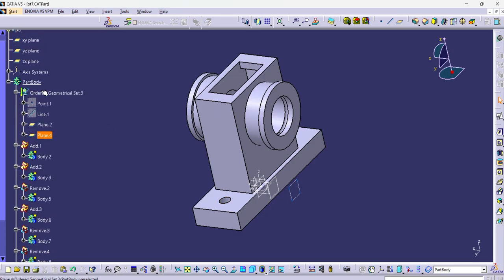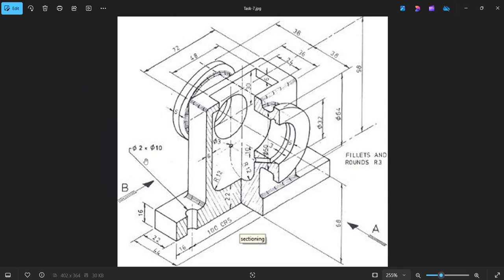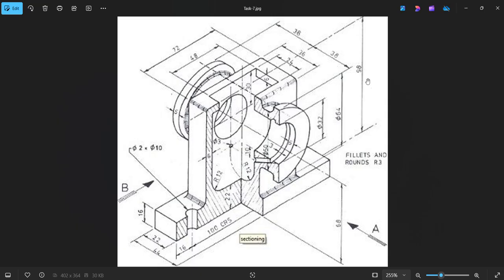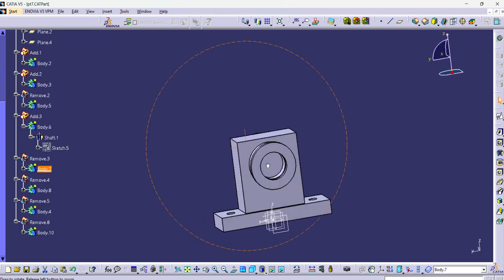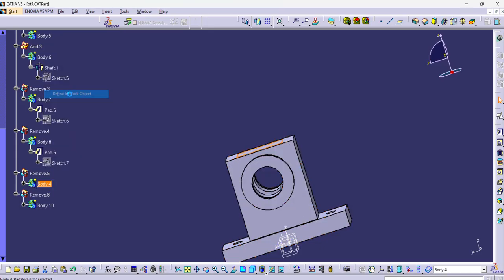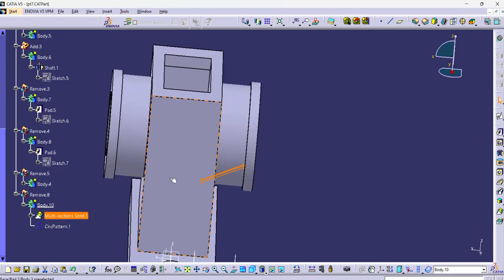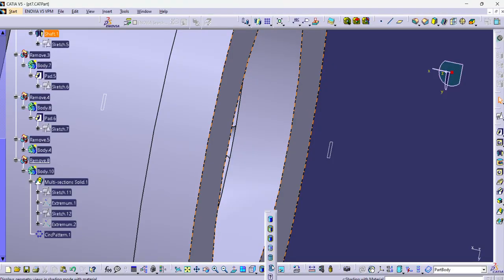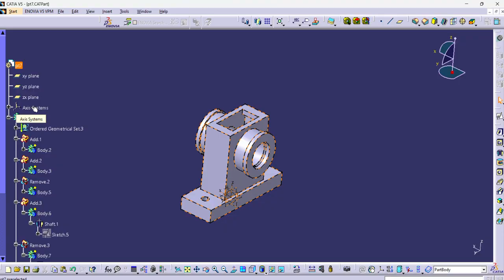An Interesting CATIA V5 Part Design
Here we are gonna make a simple design with boolean operations in CATIA V5.

CRED: for upi, credit card payments, shopping.

Tradecred: for invoice discounting.